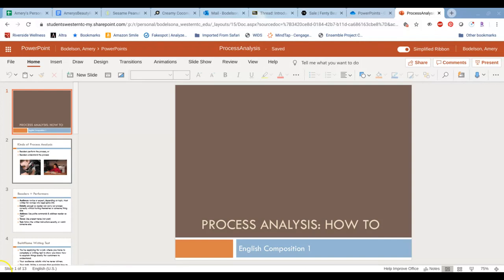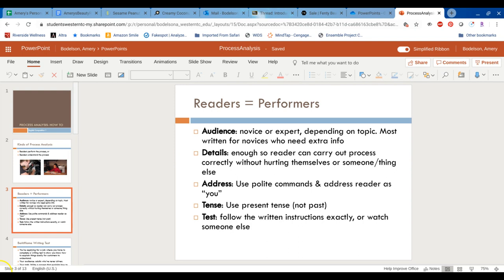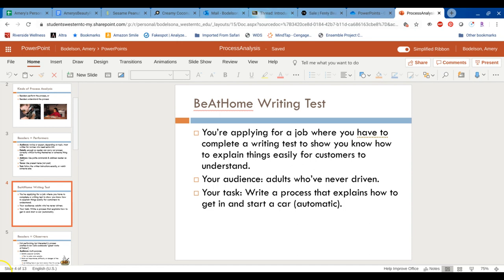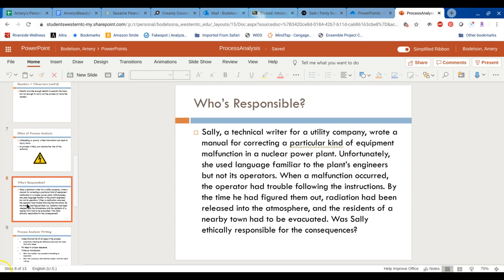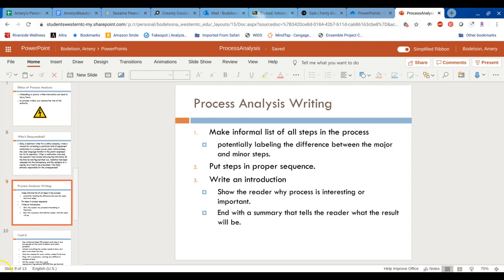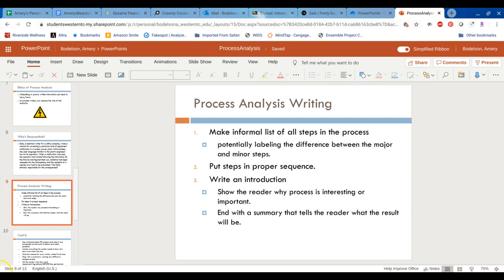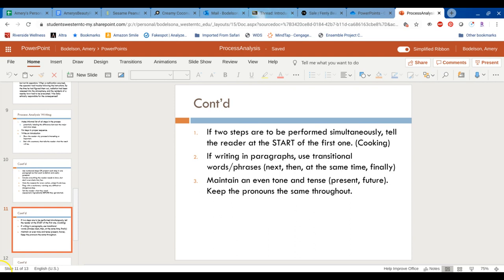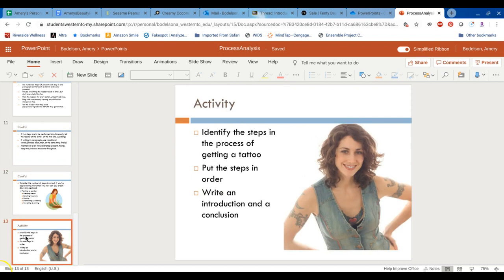The Process Analysis Essay: how to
In this video, I talk about the two types of audience readers for a process analysis, talk about the ethics of process analysis, and how to get started writing your essay.